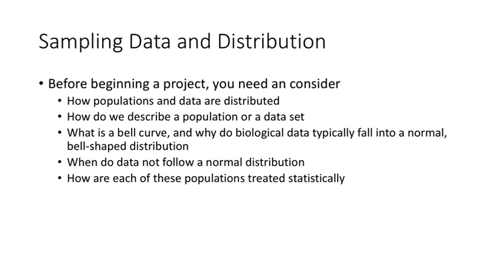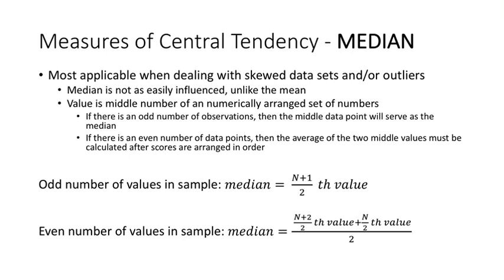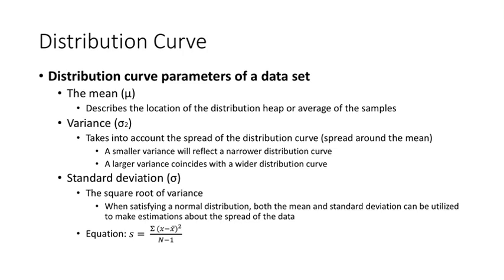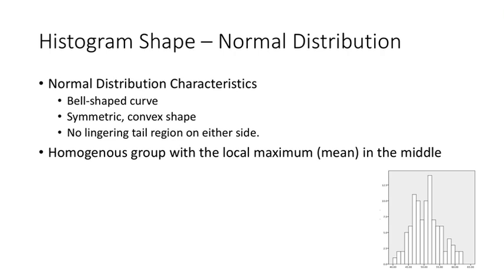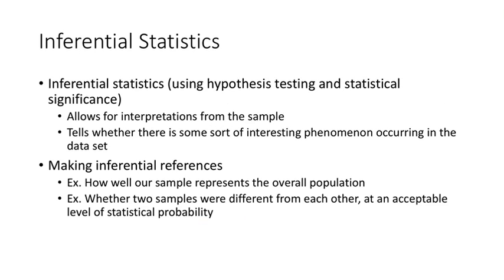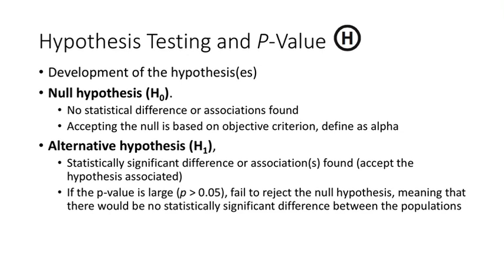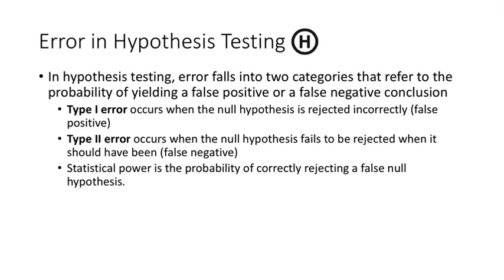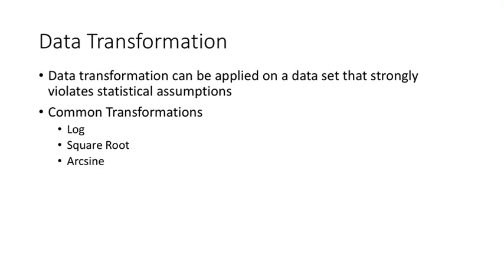Central Tendency and Distribution default